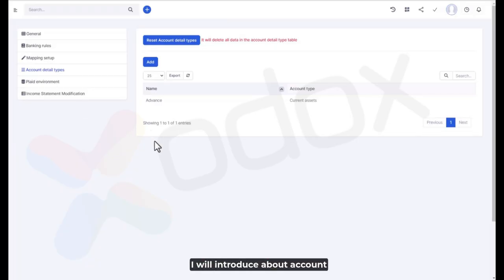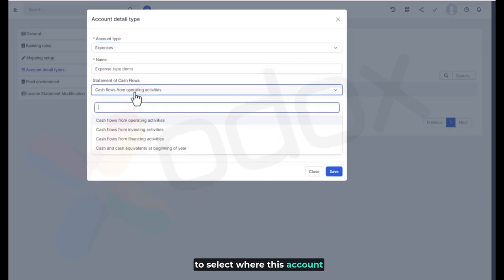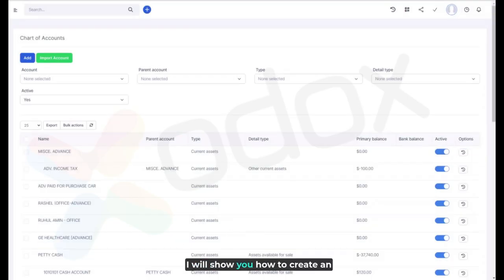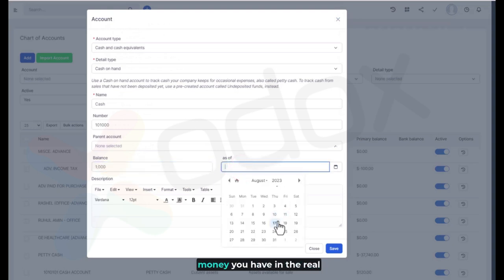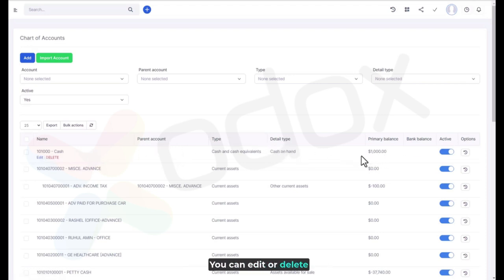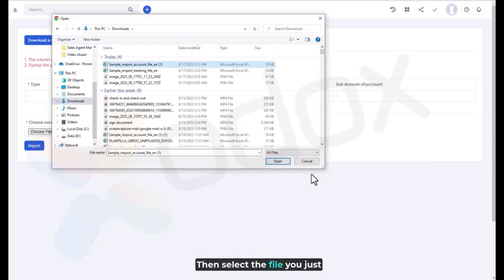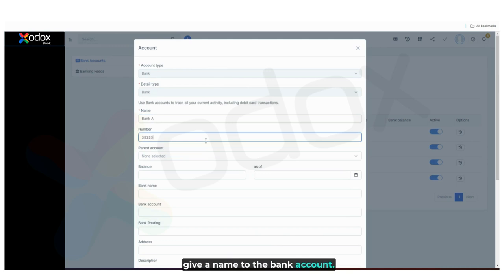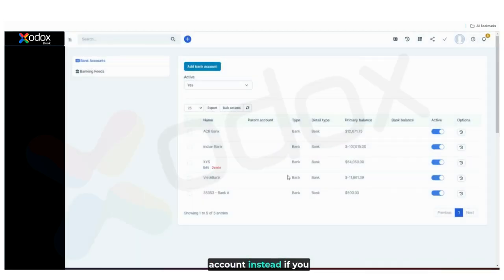Xodox Ac Bc Chart of Accounts and Bank Accounts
In this tutorial, learn how to manage accounts and bank accounts within your financial system. The video demonstrates how to create new accounts, add opening balances, and import account data in bulk. It also covers how to set up bank accounts, link them to transactions, and ensure smooth financial operations with opening balance management.

Key Features:
-Create Account Detail Types: Learn how to create new account detail types and assign them to account types.
-Add Opening Balances: Understand how to set opening balances for accounts and bank accounts to ensure accurate financial tracking.
I-mport Accounts in Bulk: Find out how to import multiple accounts efficiently using an Excel template.
-Set Up Bank Accounts: Step-by-step guide on adding and managing bank accounts for seamless transaction mapping.